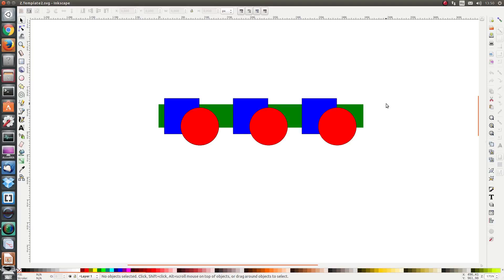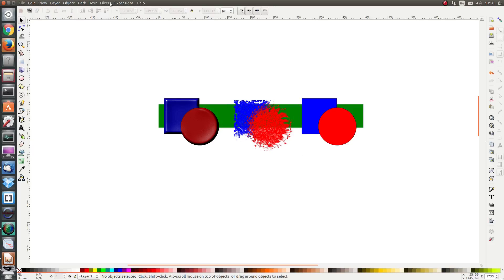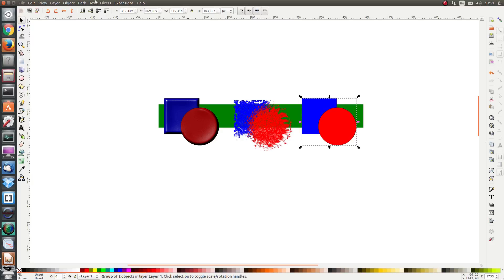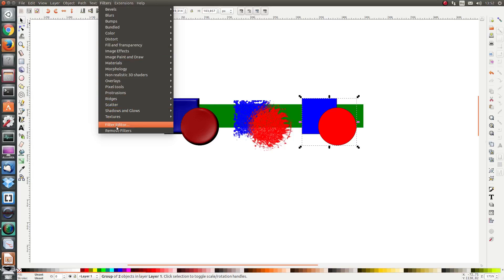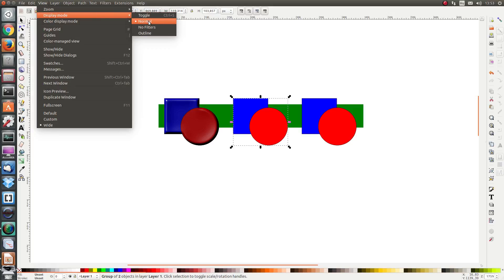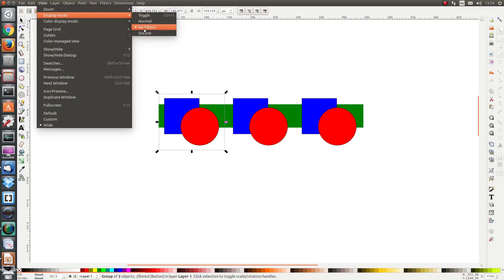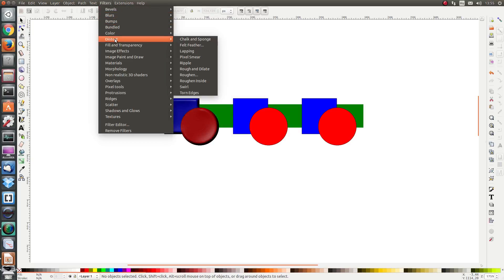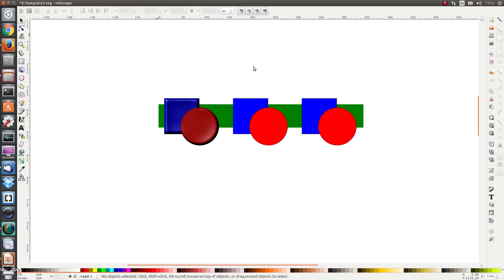Inkscape: Preset Filters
A quick overview of preset filters:
-    Select you objects and click on Filters -- Bevels -- Buttons
-    Filters with ... require a user interface
-    E.g. the filter (Protrusions) Snow crest asks for drift size
-    Using "Live preview" you can experiment with the effect of the inputs
-    Edit filters by clicking on Filters -- Filter Editors
-    Remove applied filters by clicking on Filters -- Remove Filters
-    Deactivate the rendering of the applied filters by clicking on View -- Filters -- No filters
-    Finding the right filter is like finding a needle in a haystack
-    To get a good feeling of the filters make your own summary sheet